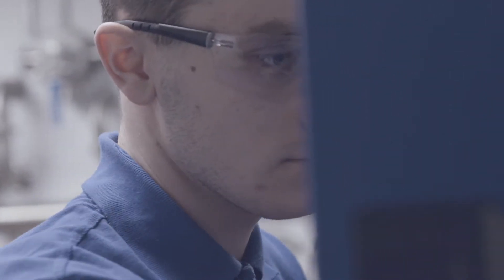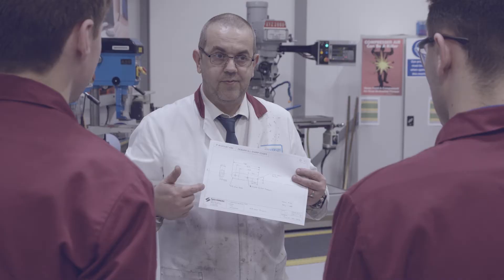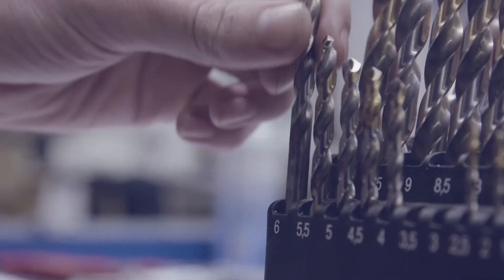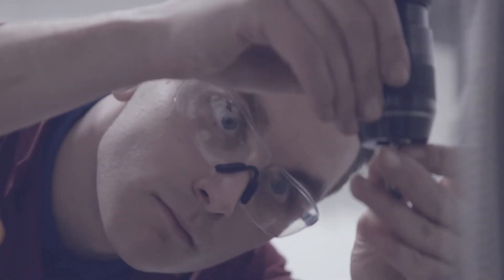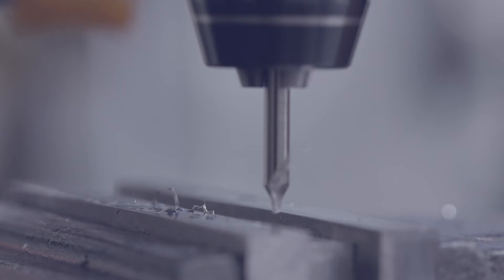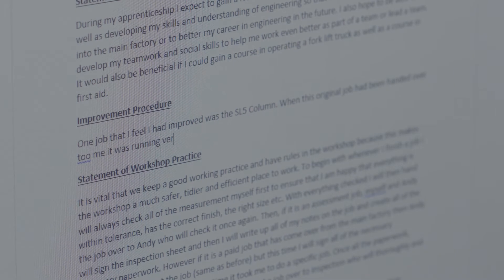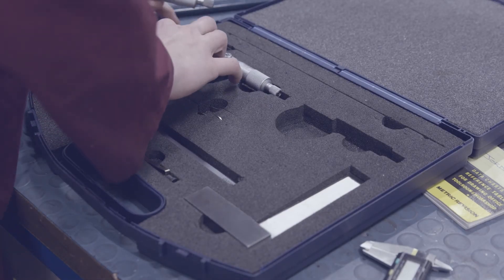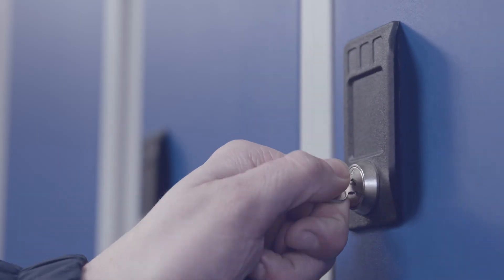Building a Career in Engineering | Engineering Apprenticeship Experience at Silverson Year 1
What It’s Like to Be a First-Year Engineering Apprentice at Silverson 🛠️

Meet Jordan Barnes, a first-year trainee in Silverson's engineering apprenticeship programme. In this video, Jordan walks us through a typical day in the workshop—from arriving early to prepping tools, tackling real-world jobs, and developing hands-on skills under the guidance of a dedicated mentor.

Hear why Jordan chose engineering as a career path, the value of learning by doing, and how the apprenticeship has helped him grow not just professionally but personally. Whether it's mastering technical tasks or gaining confidence in a collaborative environment, Jordan shares how Silverson’s apprenticeship has shaped his journey.

👨‍🏭 “It's made me gain lots of skills that I wouldn't find anywhere else and also it's grown me as a person.”

If you’re curious about life as an apprentice or considering a career in engineering, this video offers a genuine inside look.